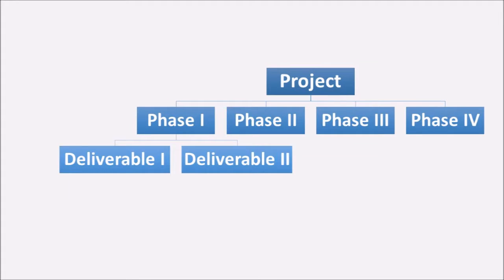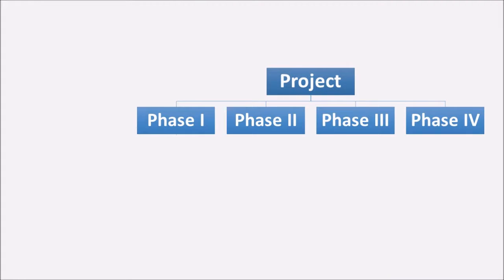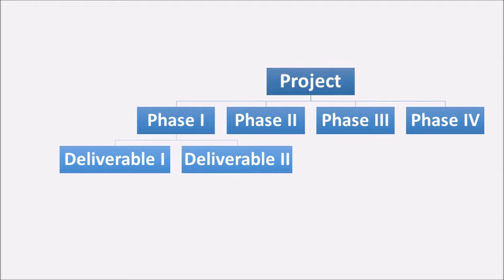Morning Consulting #27: WBS, The Most Important Part of a Plan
WBS is the most important document in a plan! What does the WBS do?

Every morning a consultant tip on something on my mind that can be useful to share: a book, an idea, a tip, a hack, or just saying Hi.  Please share your ideas and comments with me.  I treasure them.